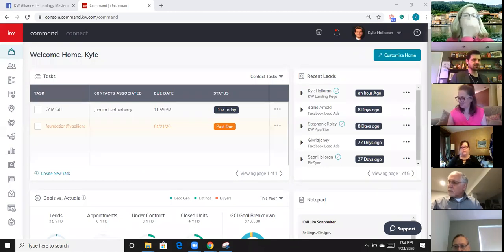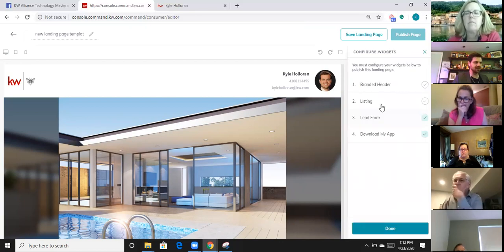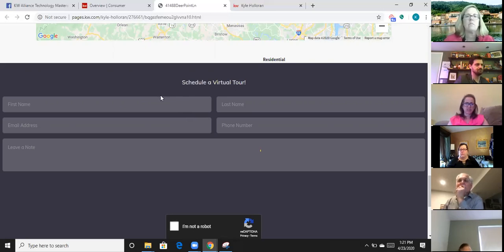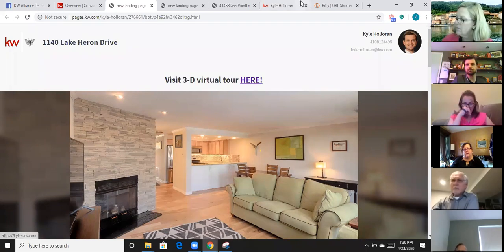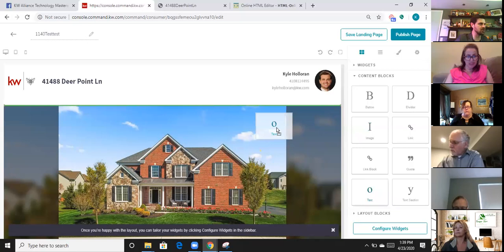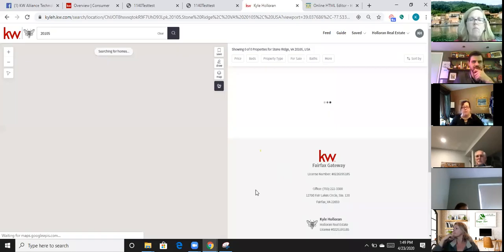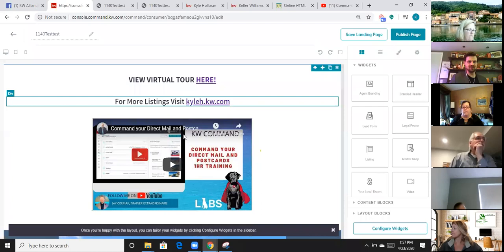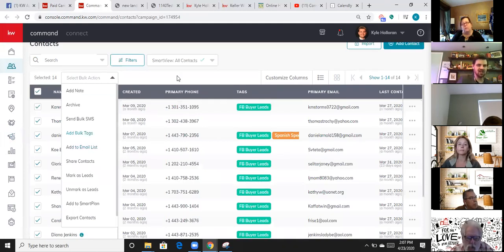How To Create and Edit Listing Landing Pages